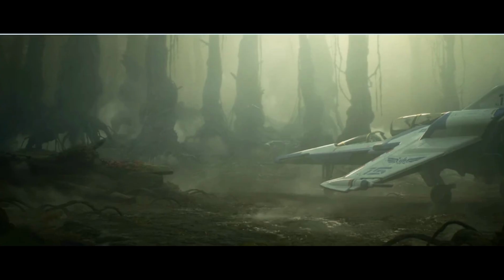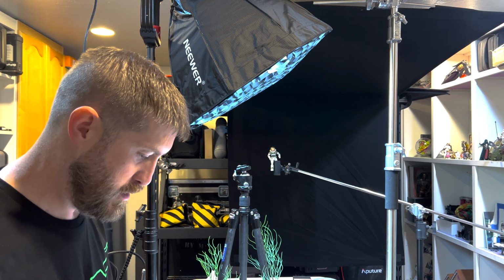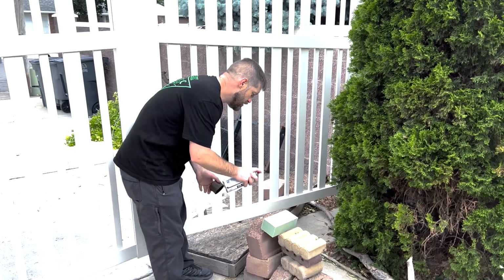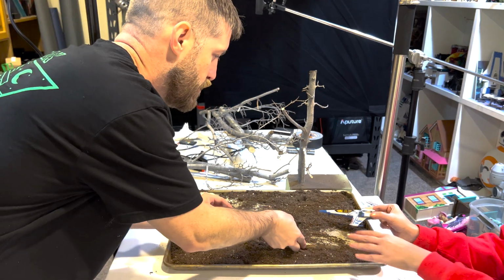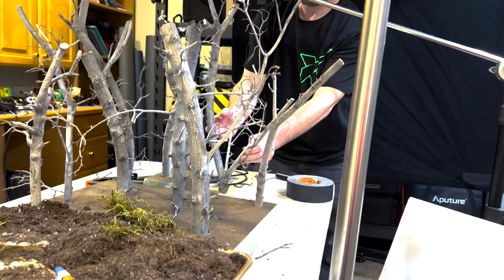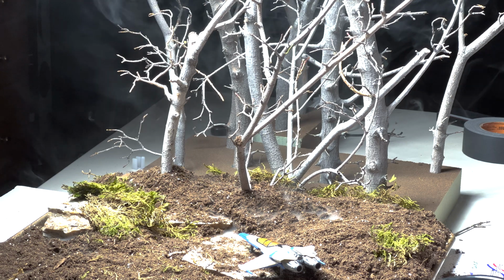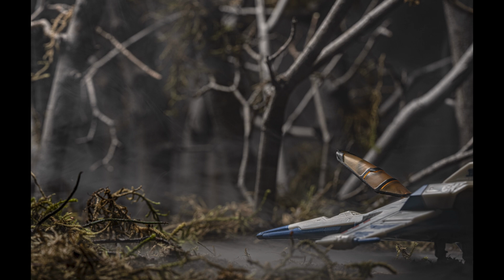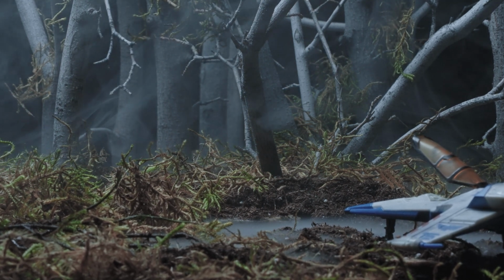Toy photography - Recreating a scene from Lightyear with a toy plane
Toy XL-15 from Mattel. Main overhead light was an Aputure 600x, using a 24" Neewer softbox with grid. 6500 kelvin. Fog was provided by a Smoke Genie, which is just so dang good. Main video camera was an a7siii and the rest were from my iPhone 13 pro max. Photos were taken with a Sony a1 and the 90mm macro lens. The slider I used was a Syrp Genie.